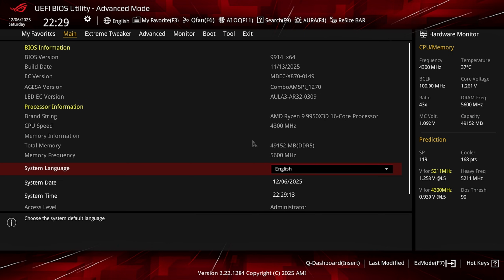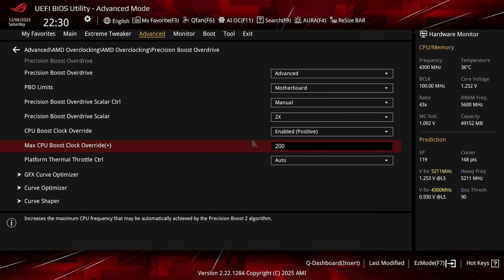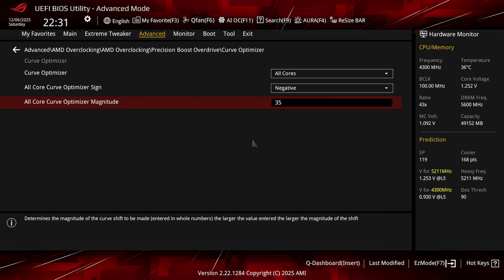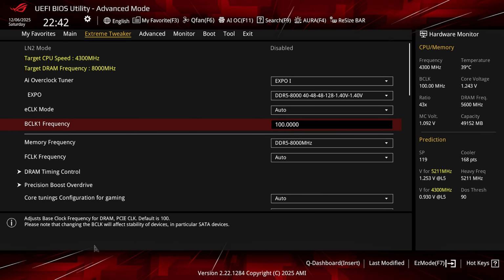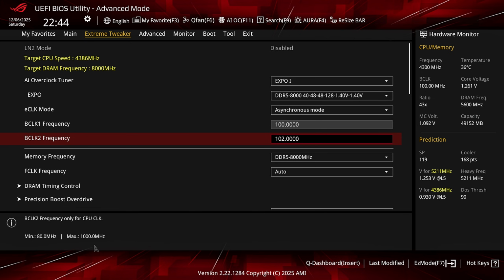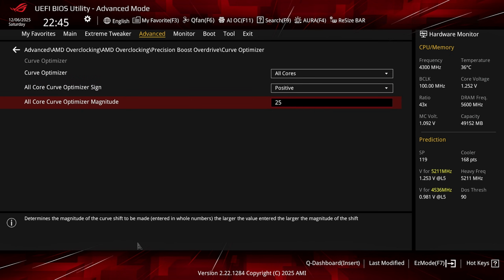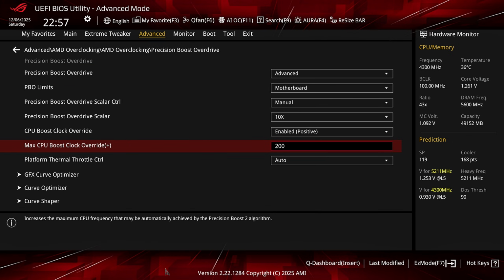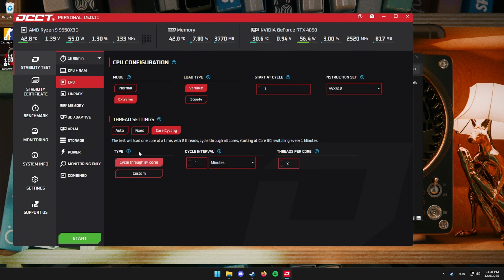How to Overclock Your Ryzen CPU | In-Depth Ryzen 9000/7000 AM5 Overclocking Guide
If you’re using a Ryzen 9000 or Ryzen 7000 CPU on AM5 including the Ryzen 9800X3D this is the complete, in-depth overclocking guide you’ve been waiting for.
In this video, I break down everything you need to know to safely squeeze more performance out of your Ryzen processor, from basic BIOS tuning to advanced techniques like ECLK, PBO limit bypassing, Curve Optimizer, and stability testing.

Whether you’re running a 7600, 7800X3D, 9800X3D, 9950X3D, or any AM5 chip, the overclocking principles in this guide will apply to your setup.